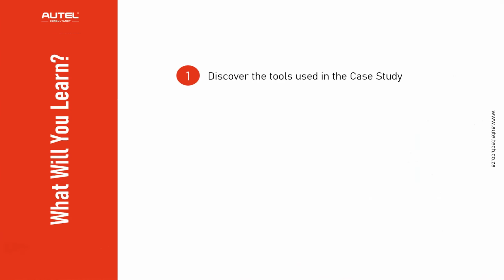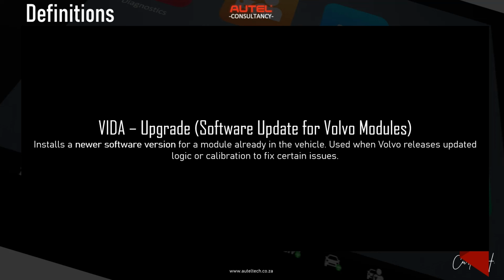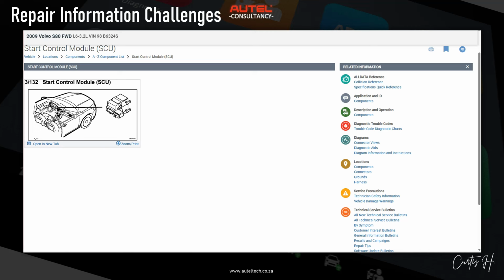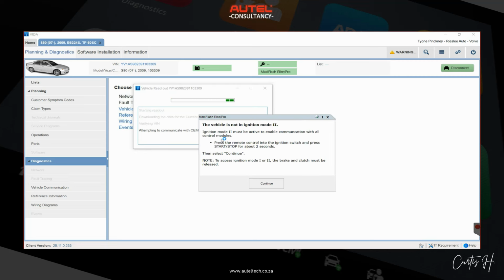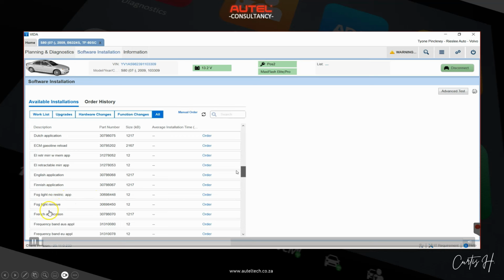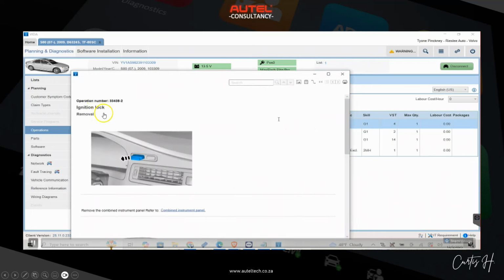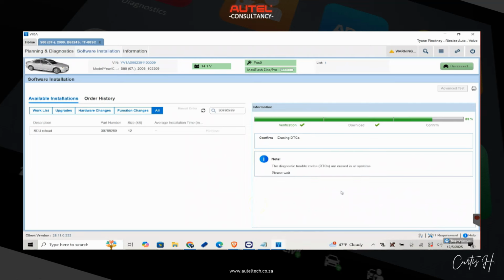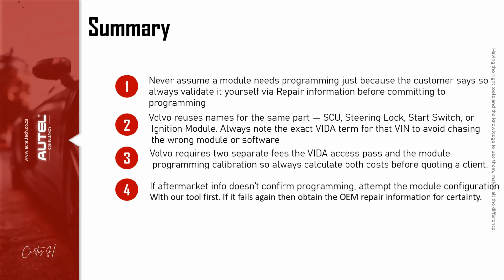How to Program an Ignition Switch on a 2009 Volvo S80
If you’ve ever replaced an ignition switch on a Volvo and the vehicle still refused to start, this video is going to save you hours of frustration. In this case study, I walk you through exactly what happened with a 2009 Volvo S80 that wouldn’t crank even after the client installed a brand-new ignition switch.

We dug through Identifix, ALLDATA, and even aftermarket tool menus… and every source gave a different answer. Some said the module needed programming, others said an IM608 key relearn would fix it. None of them were definite. And that’s exactly how technicians waste time — not because they’re doing anything wrong, but because the information they’re relying on isn’t always complete.

So in this breakdown, I’ll show you:
• The right diagnostic decision when repair info is unclear
• Why the SCU/SCM is named differently depending on the source
• How Volvo’s start-authorization chain actually works
• Why the IM608 key relearn wasn’t enough
• And how VIDA revealed the missing SCU calibration that finally brought this S80 back to life

If you work on Volvo, BMW, Mercedes, Audi, or any modern vehicles that rely heavily on software-driven immobilizer and start-authorization systems, this is the type of real-world insight that saves time, saves money, and prevents comebacks.

🚗 Need Help With a Job Like This?
If you want one-on-one guidance on diagnostics, J2534 programming, or choosing the right diagnostic tool for your business, book your Diagnostic Tool Consultation at:

I help technicians and shop owners avoid guesswork, master their tools, and confidently handle the kinds of jobs most people turn away.